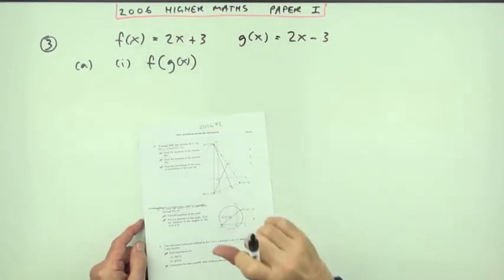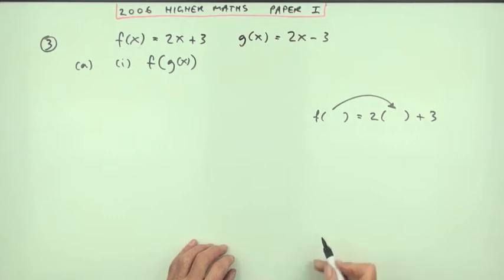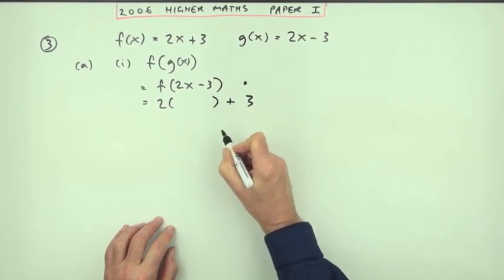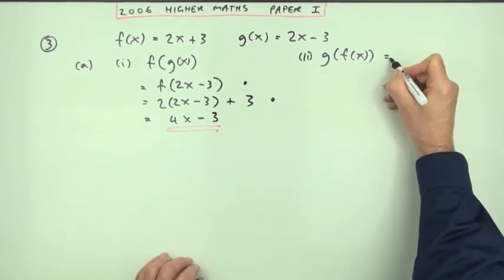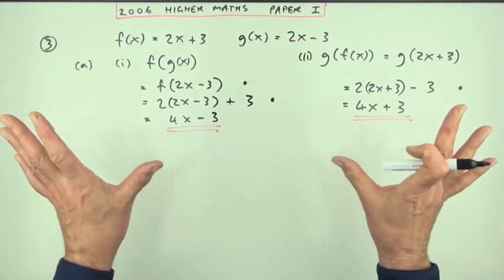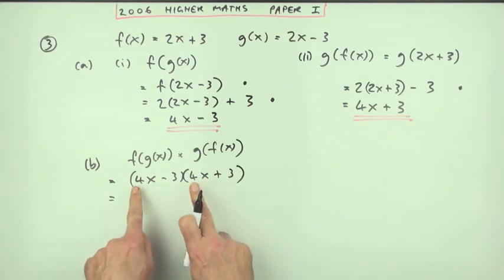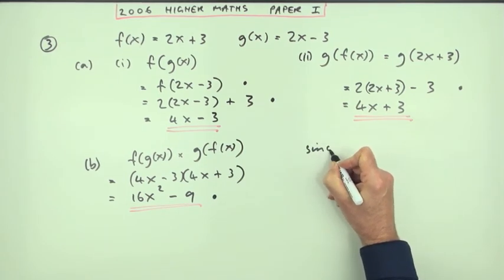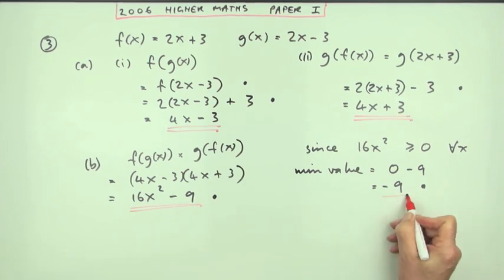2006 SQA Higher Maths: paper 1 no.3: Function of a function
Find an expression for a function of a function.
Find the minimum value of an expression.

Note: This was videoed on a stormy night, and the noise which comes in was the rain battering off the window.